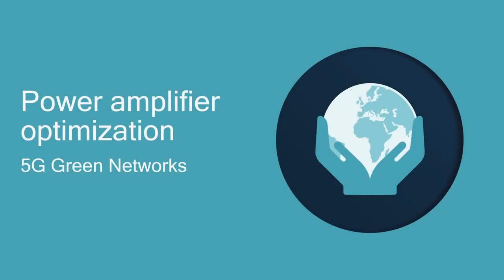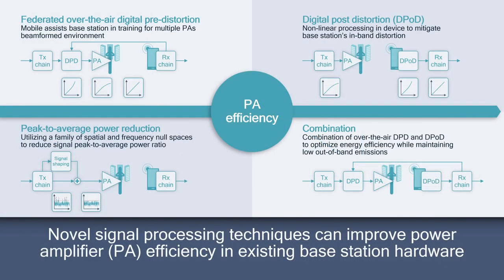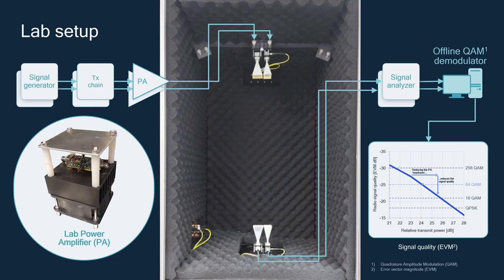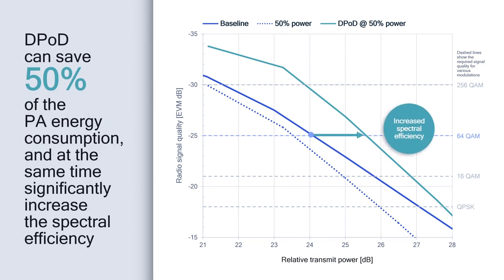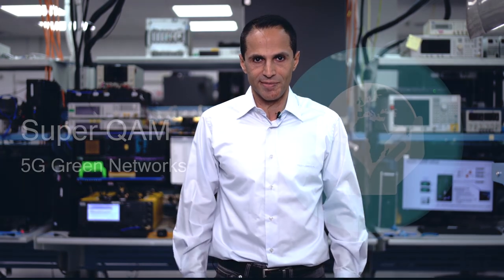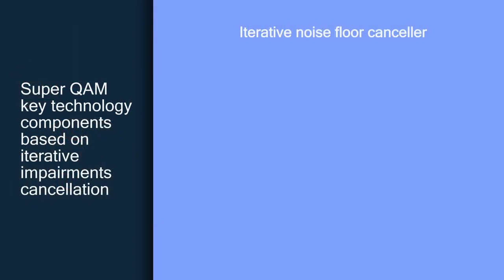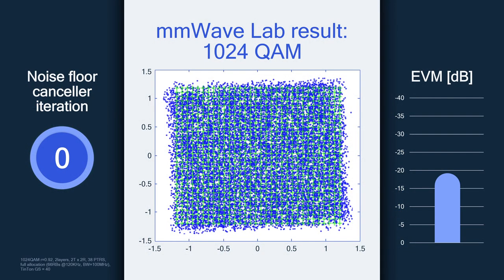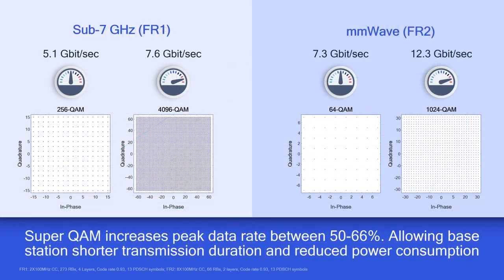MWC 2021: Exploring energy efficient 5G green networks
Chinese, English, French, German, Japanese, Korean, Spanish, and Portuguese captions available.

At MWC 2021, we showcased some of the latest and most exciting 5G technologies and inventions from Qualcomm, which drive digital transformation through wireless technology and connectivity.

In these demos led by Senior Director of Technology Gideon Kutz and Principal Engineer Ronen Shaked, novel technologies that can improve energy efficiency in 5G networks are explored. For our purposes, saving energy with 5G green networks provides two key benefits: it can significantly reduce operational expenses, and it can also provide an important step toward climate change.

The first demo is focused on 5G power amplifier (PA) optimization. The power amplifier is the component in the base station that consumes the most power so allowing them to move to a more power efficient operating point can significantly reduce the overall base station power consumption. For this issue, we have a couple solutions that can allow the PA to operate at more power efficient operating point while maintaining good end-to-end signal quality. In the first demo, we focus on a technology called digital post distortion.

Gideon’s demo shows how digital post distortion technology can recover the signal quality while operating the PA at a much more power efficient operating point. These lab results show how we can save as much as 50 percent of the PA energy while actually improving the signal quality.

In our second demo, Ronen shows you our super-QAM technology, which can significantly increase peak data rates and save power consumption. Using a test phone with the Snapdragon X50 5G Modem-RF system, Ronen shows how super-QAM can cancel three different kinds of noise floors in an iterative process to significantly improve the signal quality such that we can use a much higher order modulation than before, e.g., 4K-QAM instead of 256-QAM. This creates a surge in peak data rates — as much as 50-66 percent. This is great for users looking to experience ultra-fast wireless communication, and it’s also excellent for 5G energy efficiency, since it allows the base station to transmit the same amount data in less time.

At Qualcomm, we look to reduce power consumption and increase energy efficiency in everything we do. We’ll always look to create the best experiences for our customers and users while ensuring we’re making the smallest possible impact on the planet.

0:00 Power Amplifier Optimization
2:41 Super-QAM

English, Chinese, Japanese, Portuguese, and French captions available.